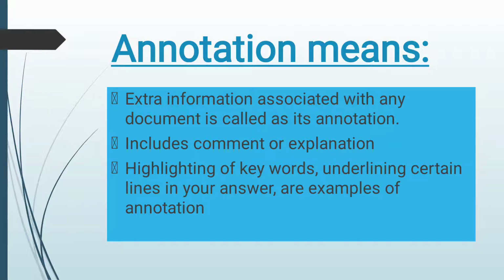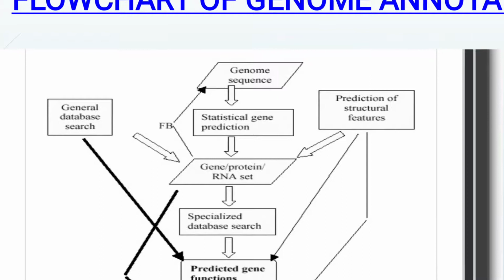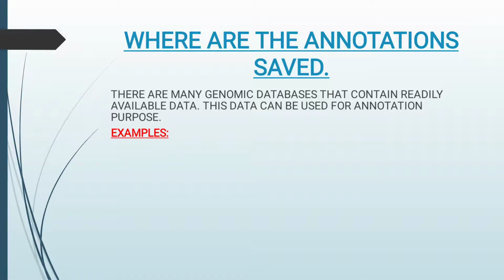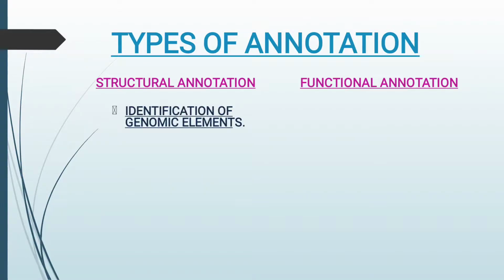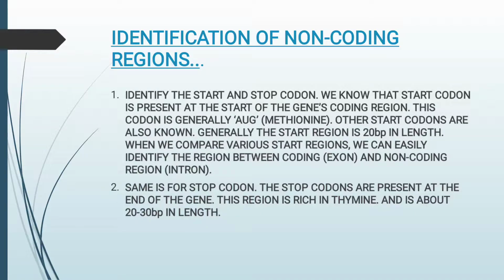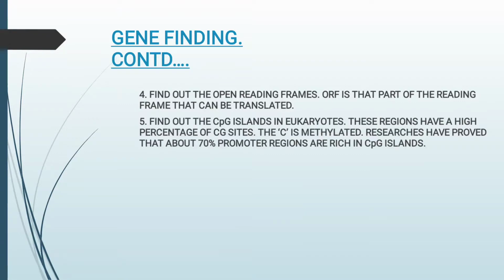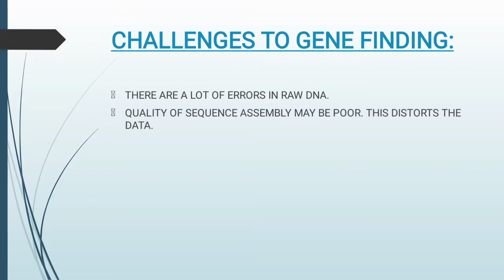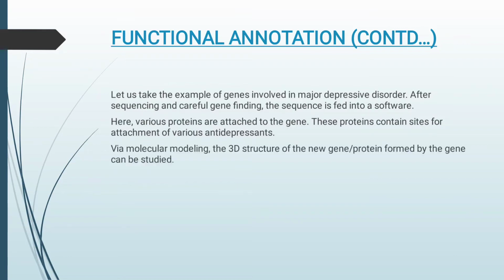GENOME ANNOTATION AND TOOLS....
GENOME annotation is an important topic of bioinformatics. After sequencing, raw gene sequence is obtained. This sequence is in the form of A, C, T, G. Such a sequence is useless without annotation.
 Via annotation you can find out the start site, stop site, open reading frames, introns, exons, function of gene, total genes, homologous sequences, etc. of the sequence.